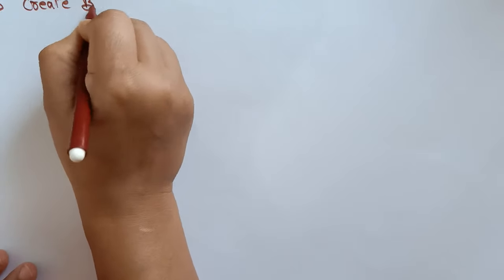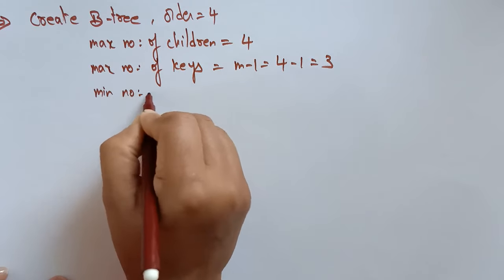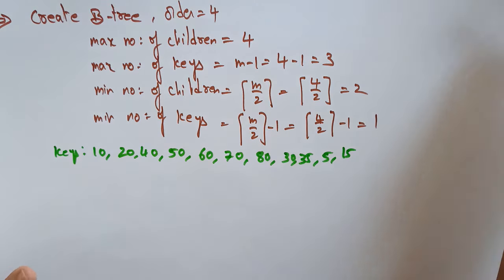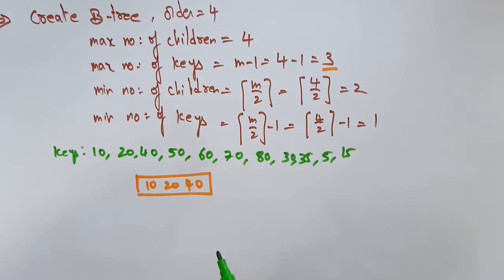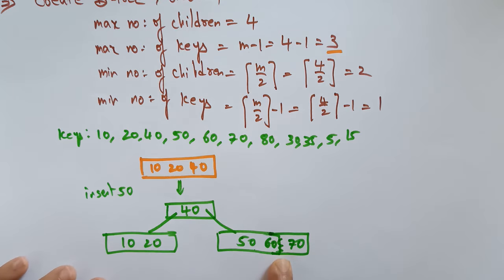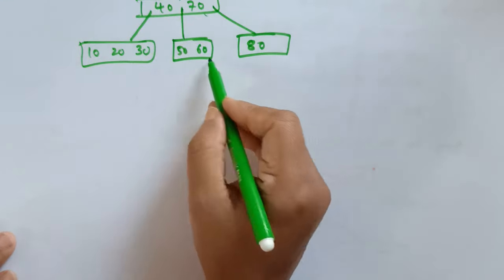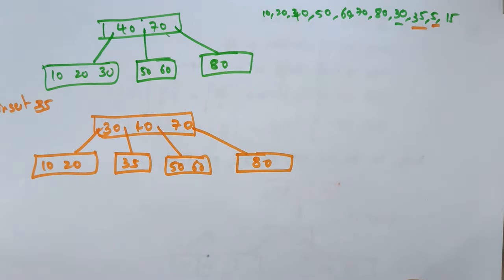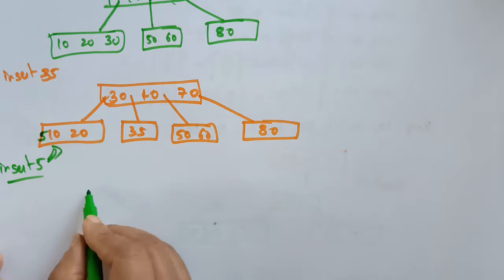B tree in database | Example | DBMS | Bhanu Priya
DBMS
 multi level indexing
-btree example
-btree structure